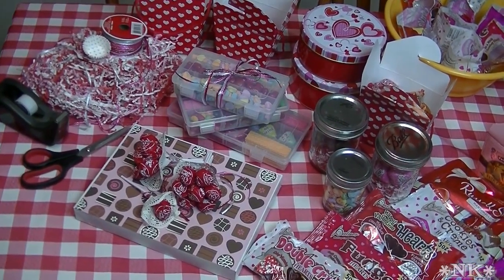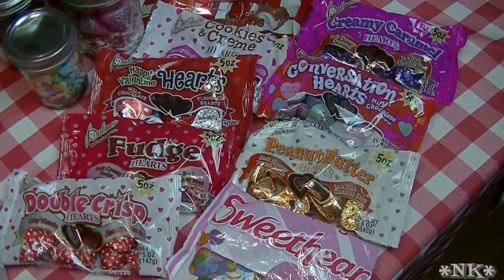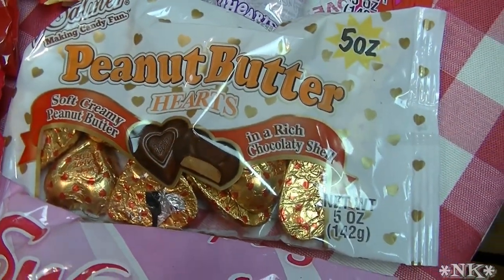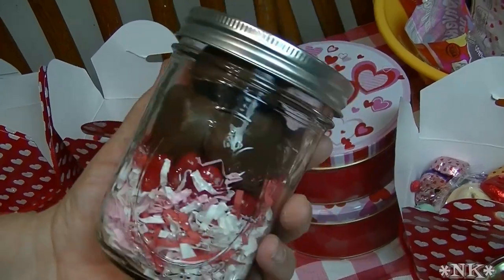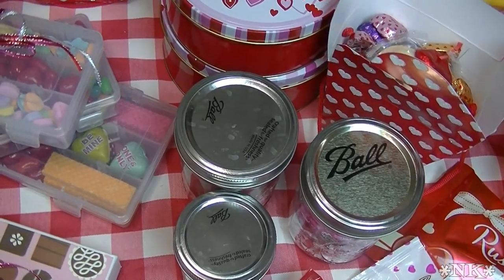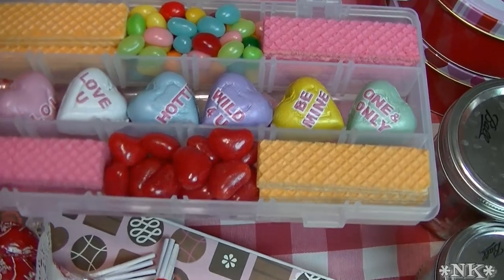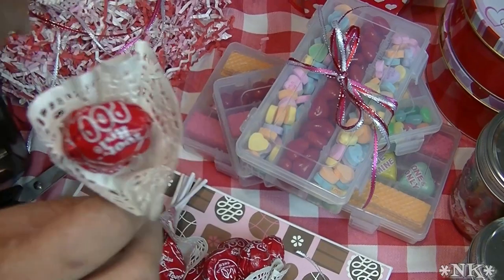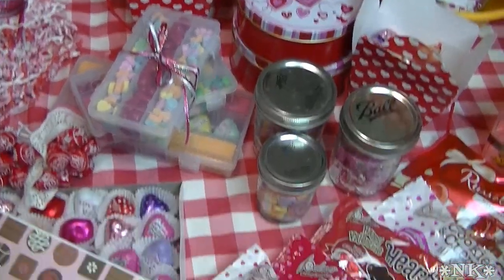Valentine's On A Dime! Dollar Store Gift Ideas! ~ Noreen's Kitchen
Since Valentine's Day is in just a few days I wanted to share with you some economical and fun ways to pull together sweet treats and gifts for friend, neighbors, family and even school if you need to.

I purchased everything you see with the exception of a few things at my local Dollar Tree, but I am sure that any dollar or 99 cent store will have a great and fun selection of things that you can use to make a fun treat to give away for Valentine's day!

I mainly put together fun candy treats here, but you can go crazy and think outside the box of chocolates.  Make your own that won't cost a fortune but will still be appreciated and look amazing.

I hope this gives you some fun ideas of what you can do and remember, this is just a fun little observance.  It does not need to be a day when you go into debt and buy a bunch of expensive stuff that won't matter a year from now.

I hope you give this a try and I hope you love it!  You still have time to make something great!

***MAILING ADDRESS
Noreen's Kitchen